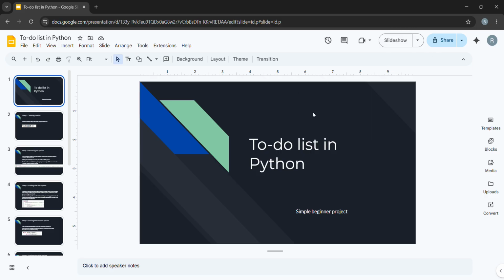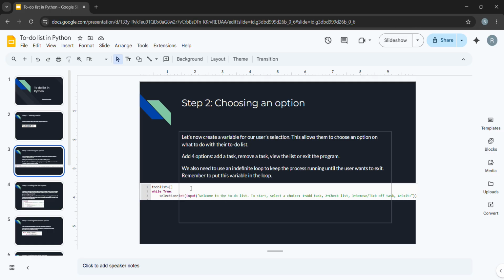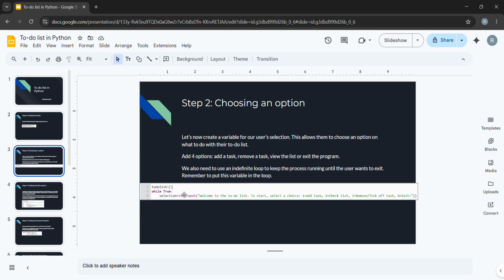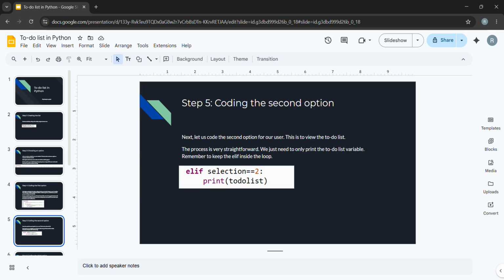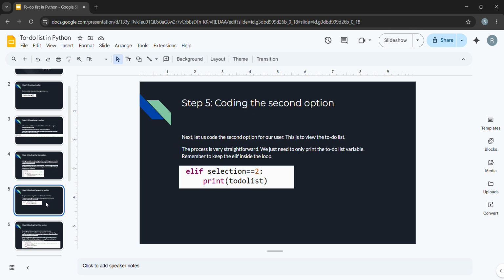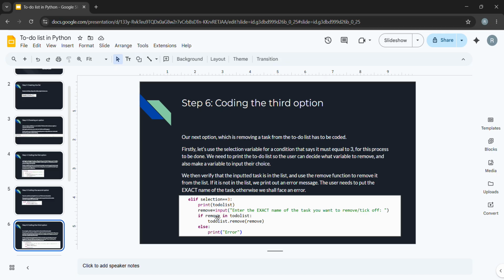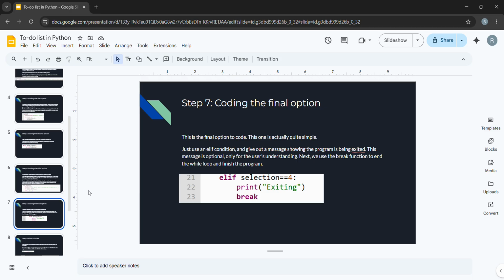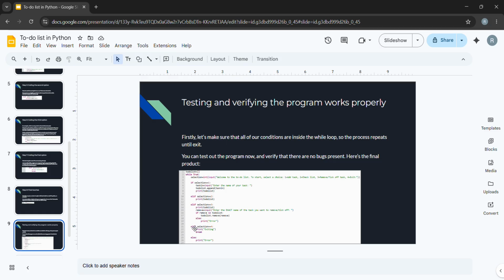A simple, easy Python to-do list project. (Very beginner-friendly!)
Hey guys, welcome back to a new video. This is about a to-do list in Python, a simple, easy beginner project to assist you on your journey to mastering Python.